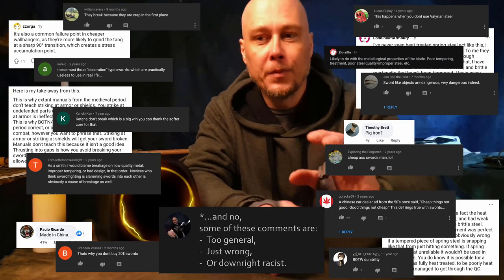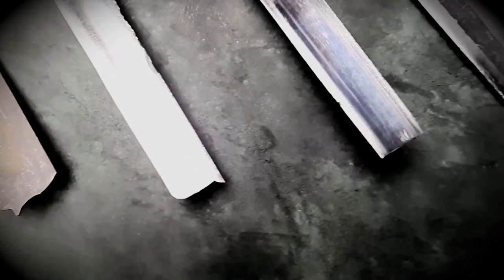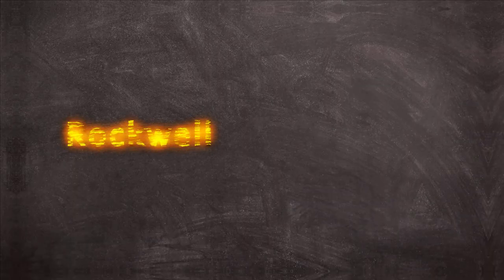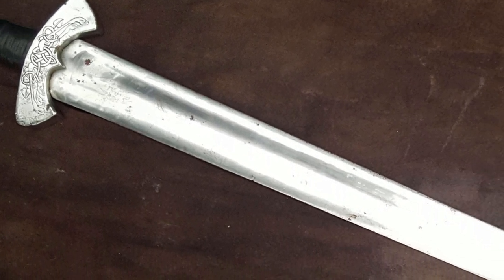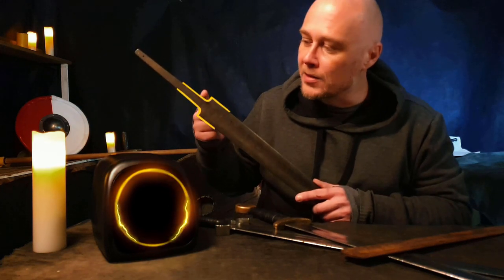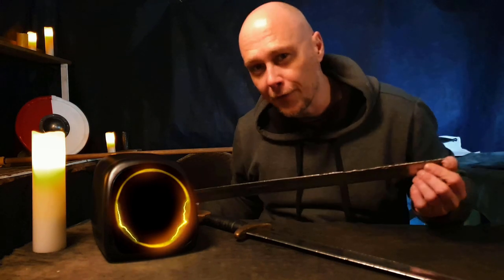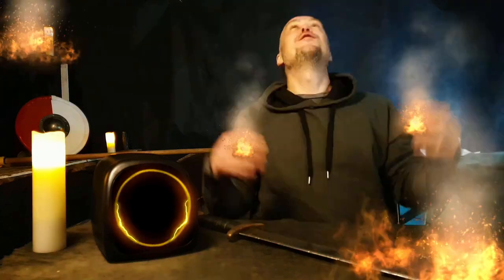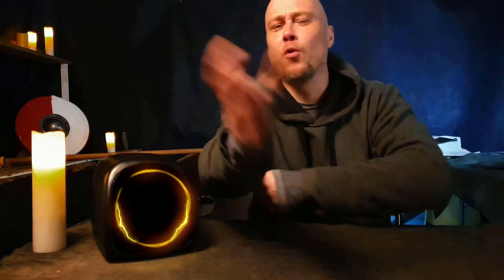Good SWORDS don't BREAK (a misconception)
Good swords don't break right?
There is a misconception that good swords don't break, only badly made swords will break, and katanas are immune to damage.

I love my movies & pop culture as much as the next sword nerd, but in reality swords do break - even katanas.

In this video I'll go over the basics of why swords break, talk about the science of steel in swords, give some visual examples of breaks from my collection, and go into a bit of story-time about their breaks.

Train safe & stay SwordSavvy

-Nate V

P.S.
Special thanks to all of you in the sword community that waited patiently for this video, my little laptop is really struggling making these videos (corrupted the video files twice & failed to render sections quite a few times). So after 3 days of failed rendering I had to make this video by Frankensteining small chunks together. Some of the timing will be off & the video quality will be low - but hey, you just keep swimming!
Not going to let a little thing like corrupted files stop me ;)

Voice talent: (FRAIA) Joy H